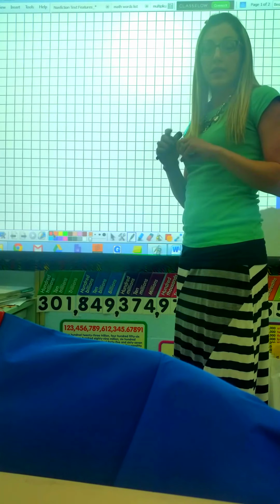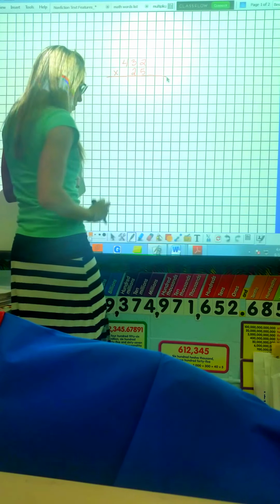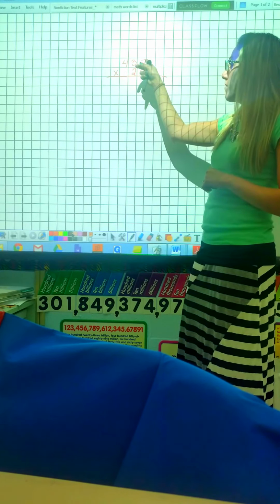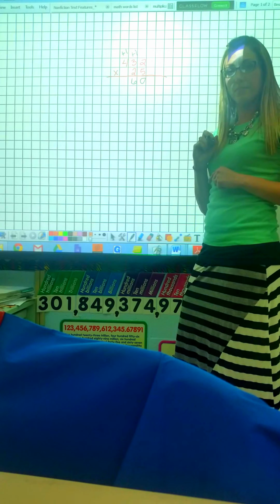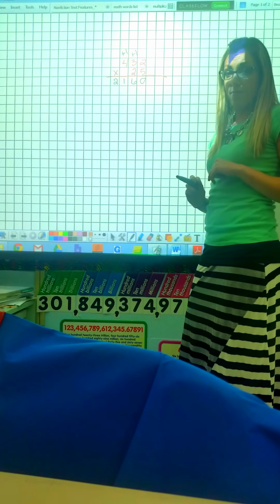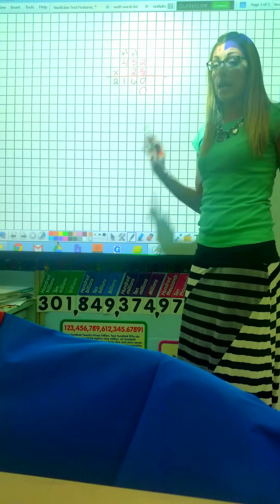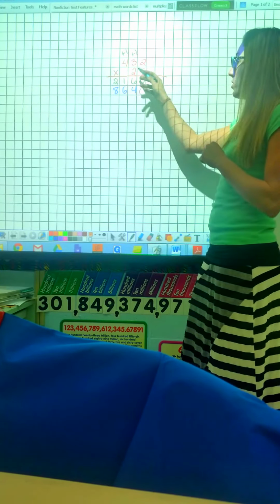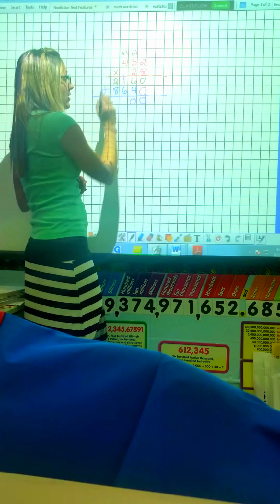Multiply by a 2 digit number day 2